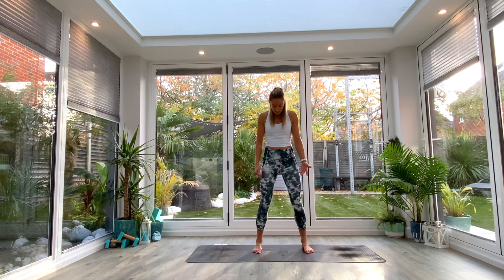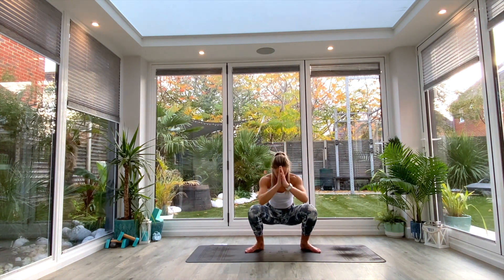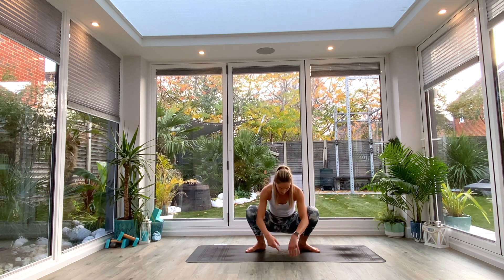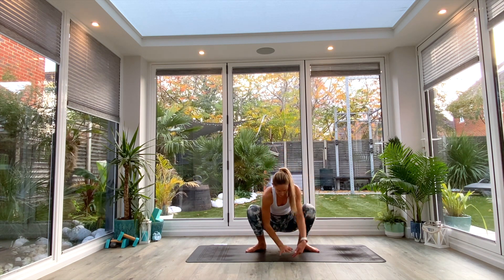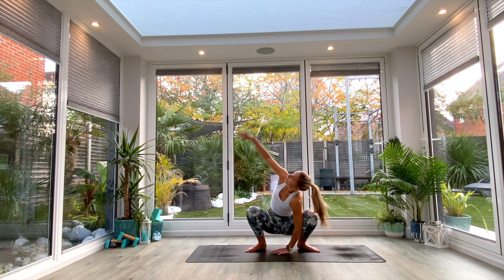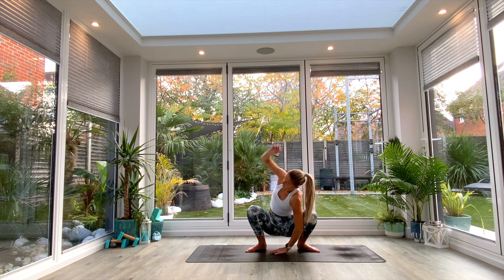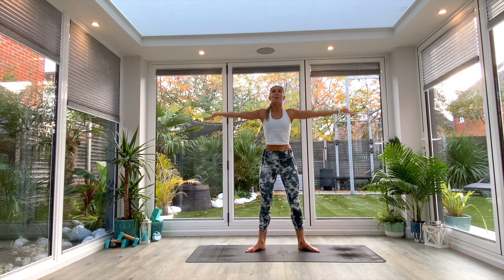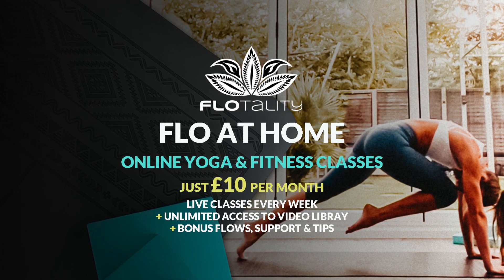3-Week Ankle Mobility Course, Day 18: Garland Pose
WHAT IS ANKLE MOBILITY?
Ankle mobility is the combination of strength (or stability) + flexibility in the ankle joint.

Good ankle mobility is considered when the muscle tissues, ligaments, tendons and fascia surrounding the ankle joint are not tight and are able to move the way they should.

THE IMPORTANCE OF GOOD ANKLE MOBILITY & HOW IT AFFECTS MOVEMENT AND SPORT
People who have poor ankle mobility may suffer from aches and pains in the hips, back or knees.  They will also struggle to get into postures such as garland pose or catch an Olympic lift in a deep squat, affecting their fitness performance.

Poor mobility can also contribute to further injury so it is important to maintain good movement and strength in all joints as well as just the ankles.

Improve movement range, support recovery from previous injuries, relieve aches and pains in the feet, ankles and even higher up the leg into the hips and body…

Over the next three weeks join me on the mat for weekly mobility sessions focusing on building strength and flexibility in the ankle joint.  Accompanied with these sessions you will also receive a daily email each with a different tip, exercise or posture to try that will help to improve overall mobility and strength of the ankle too.